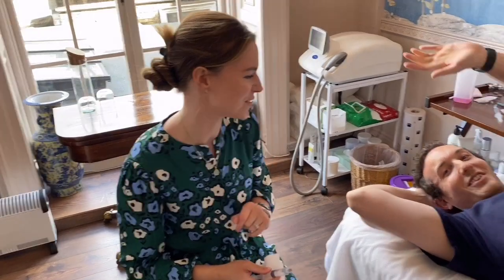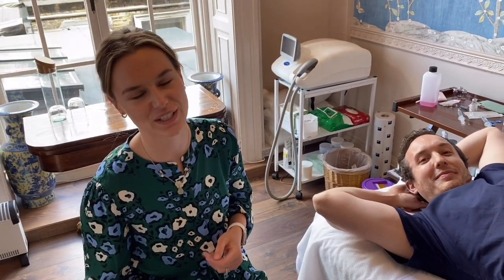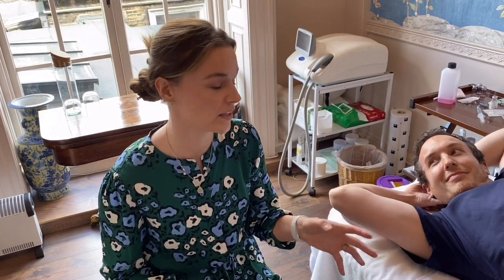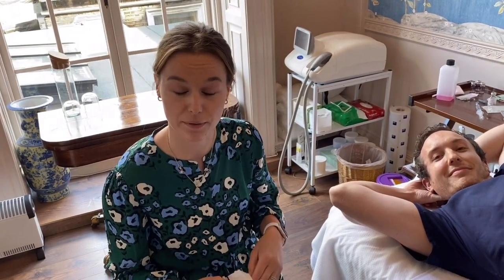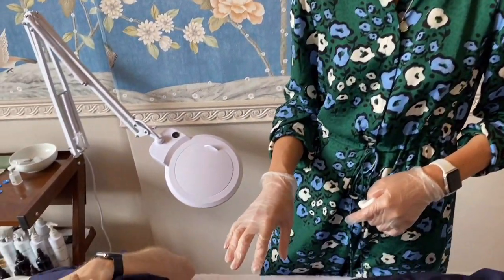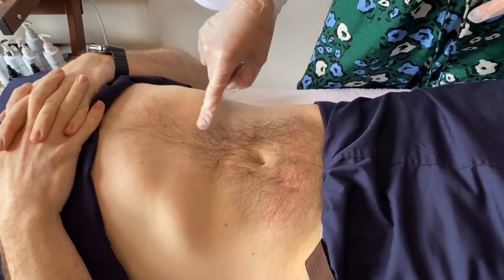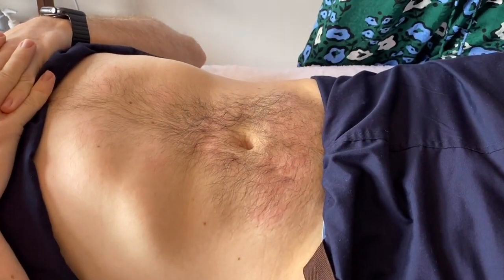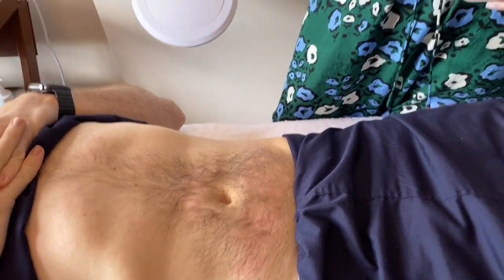FAT BUSTING INJECTIONS for STUBBORN FAT: AQUALYX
Aqualyx is a fat dissolving injection treatment now offered by Dr Jo Mennie at my London Harley Street Clinic. It is the perfect go to treatment for those stubborn areas of fat on the stomach or chin area.

Aqualyx uses a chemical known as deoxycholic acid to selectively kill and remove fat cells. Usually 1-2 treatments are required to treat a double chin and 2-4 treatments are required for body areas. It is a quick and painless procedure that is ideal for pockets of fat that have been difficult to shift with exercise and diet.

For more information on the aqualyx treatment, visit Dr. David Jack clinic's

Dr. David Jack is one of London’s favourite aesthetic doctors on Harley Street who specialises in Skin & Aesthetic Medicine.

To see all of the treatments I offer at my Harley Street Clinic please